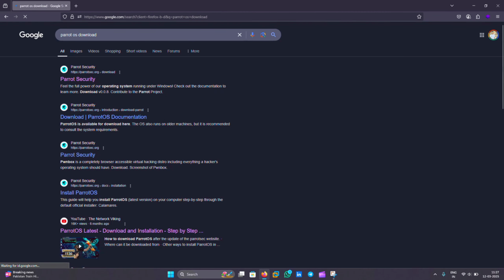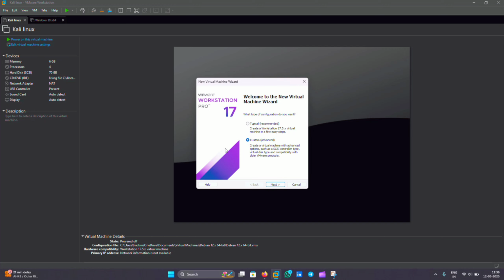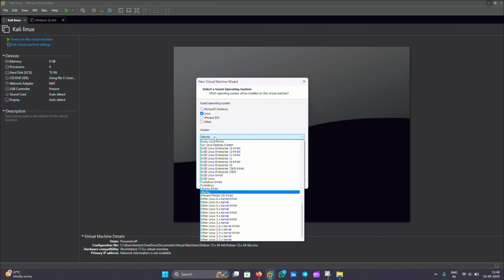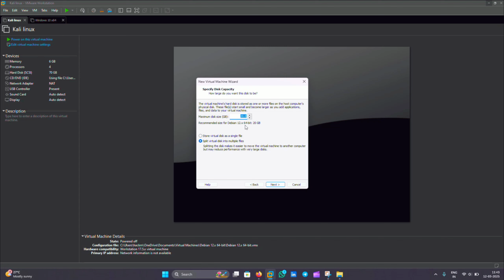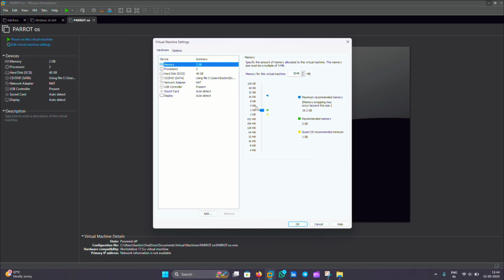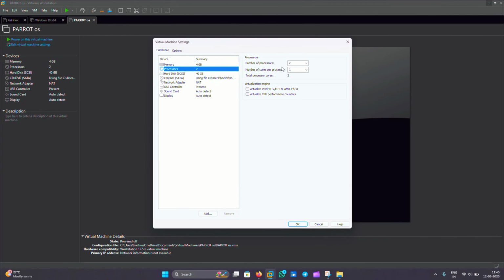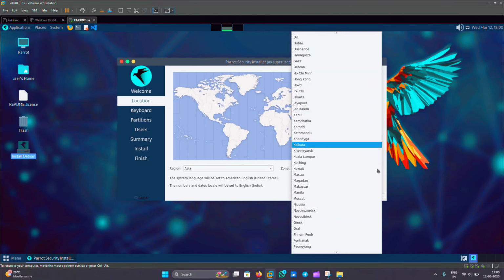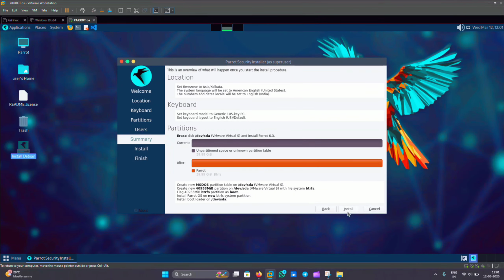How to Install Parrot OS on VMware (Step-by-Step Guide)🚀 | Ethical Hacking & Cybersecurity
Want to install Parrot OS on VMware for ethical hacking, cybersecurity, or penetration testing? 🛡️ Follow this easy step-by-step guide to download, install, and set up Parrot OS like a pro! 💻

✅ Downloading Parrot OS ISO 🔗
✅ Creating a Virtual Machine in VMware ⚙️
✅ Configuring Storage, RAM & Processors 🛠️
✅ Installing & Setting Up Parrot OS 🚀
✅ Final Tweaks & Updates 🔄

⚡ Whether you’re a beginner or an advanced user, this guide will help you set up Parrot OS smoothly.